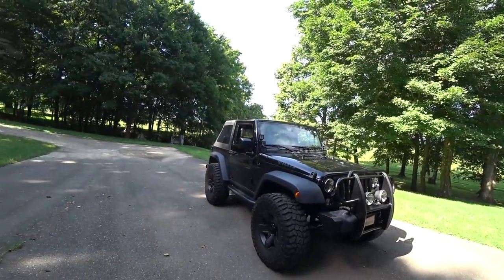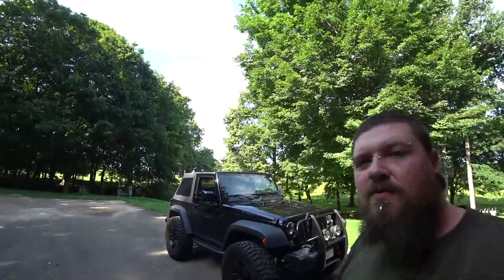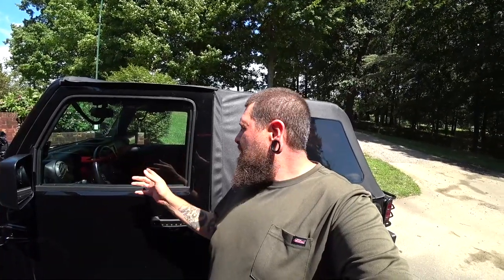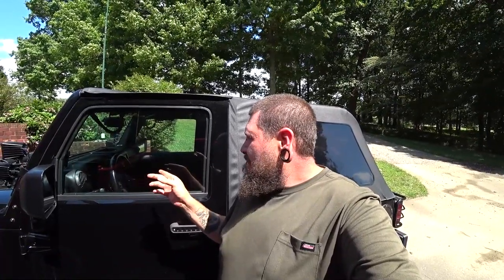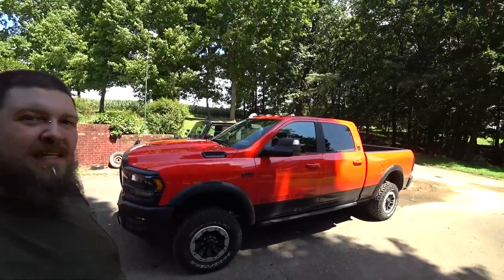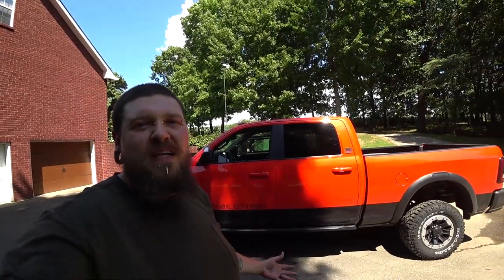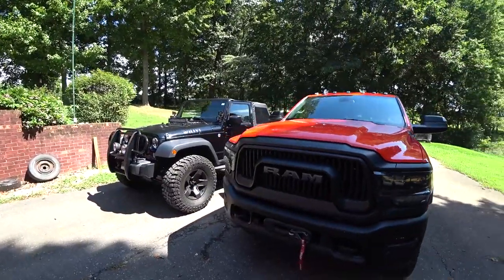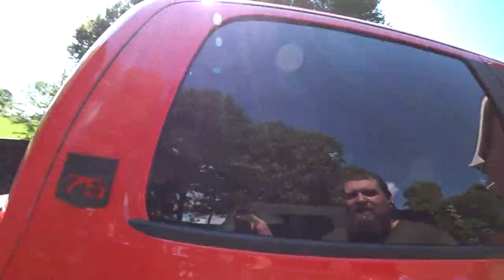Dirty Willy is Back? NEW VEHICLE REVEALED!!!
For a limited time only Project Dirty Willy is back! Turns out there were a few wire/ground issue going on and the new owner asked me to take a look at it for him.
Let me know what you think of the new truck!

--- Other Equipment ---
- 52mm 0.43x Wide angle lens
- 52mm 2.0x HD Telephoto lense